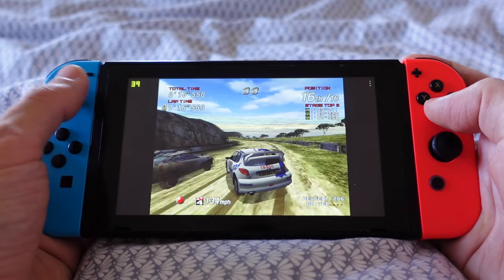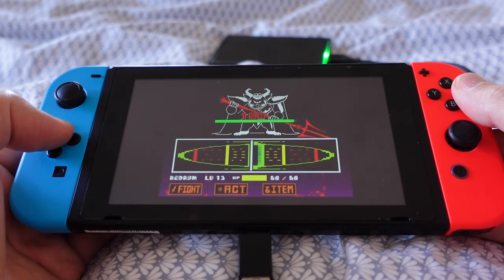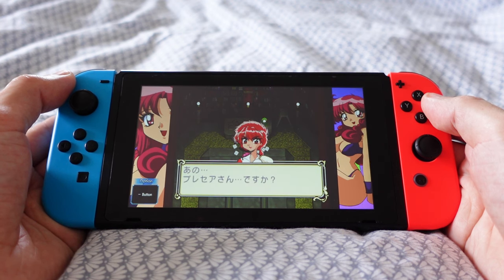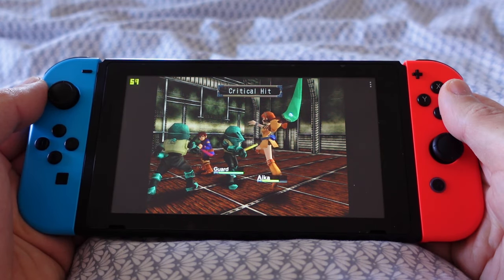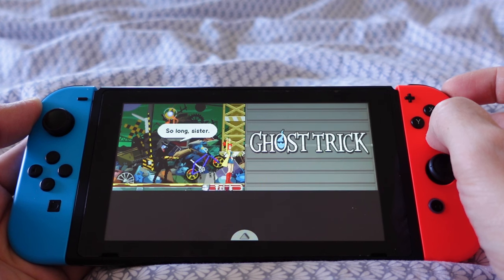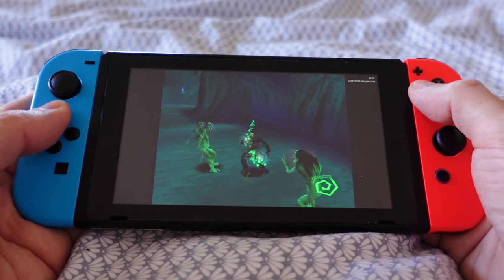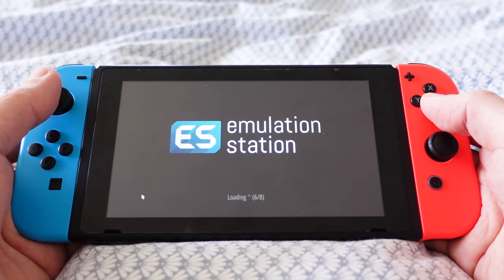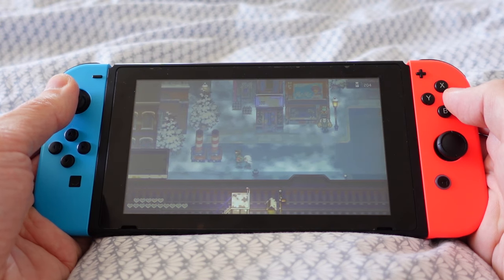The ULTIMATE game setup on Nintendo Switch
The unpatched V1 version of Nintendo Switch is perfect for the ultimate game setup. A triple boot lets you switch between Switchroot Android, L4T Ubuntu and custom firmware on one SD card. This allows you to play Wii and Gamecube games. Mount games on an external HDD and play Game Boy Advance and Sega Saturn games.

What I use:

Seagate Portable 4 TB
Seagate Portable 5 TB
Buffalo MiniStation 2 TB
Samsung MB-MC256HA EVO Plus 256 GB
SanDisk 128GB Ultra microSDXC
Aukey USB C Adapter

Equipment:

Sony ZV-1
Joby Telepod 325
Elgato Game Capture HD60 S